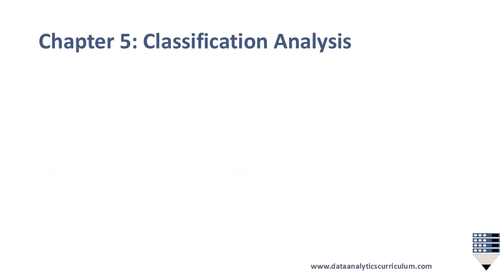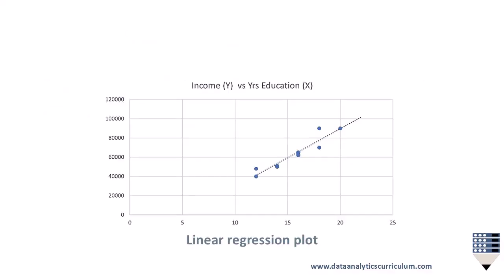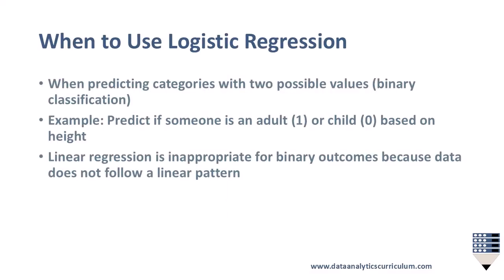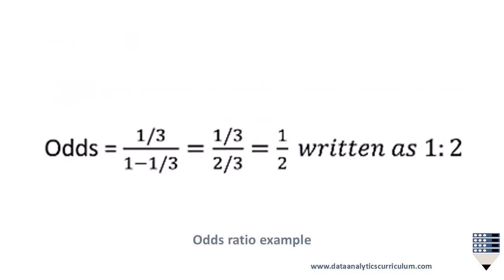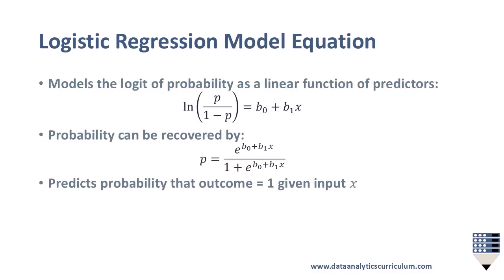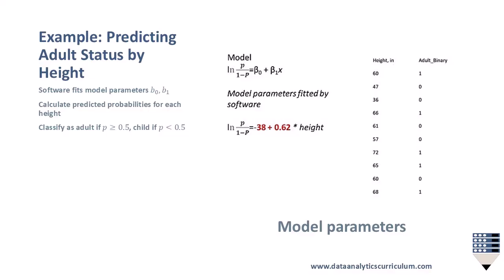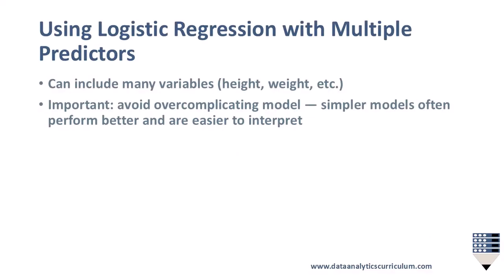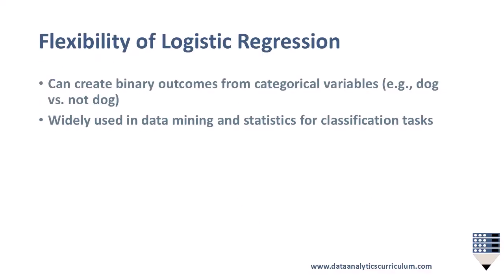Logistic Regression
**Logistic regression is one of the most widely used methods for classification — especially when the outcome has only two possible values, such as yes/no or adult/child.**
It connects probability and classification, allowing us to model the likelihood of an event and turn that probability into a categorical prediction.

This lesson explains how logistic regression works, how it differs from linear regression, and how to interpret its results using odds, logits, and confusion matrices.

### In This Lesson:

* How logistic regression differs from linear regression
* What odds, odds ratios, and the logit function mean
* How logistic regression models binary outcomes and probabilities
* How to classify observations using a 0.5 probability threshold
* How to interpret logistic regression results using a confusion matrix
* How multiple predictors can improve model accuracy
* Why the logistic curve’s S-shape makes it ideal for binary classification

### Key Takeaways:

* **Linear regression** predicts continuous outcomes; **logistic regression** predicts binary outcomes
* Logistic regression models the **logit (log of the odds)** as a linear function of predictors
* It converts logits into probabilities between 0 and 1 using the **logistic function**
* Predictions above a set threshold (usually 0.5) are classified as one category, and below as the other
* A **confusion matrix** helps evaluate how well the model’s predictions match actual results

### Curriculum Connection

This video is part of **Chapter 5 Section 3: Logistic Regression** from *Data Rookies: Data Mining Basics*, published by **Data Analytics Curriculum**.

*Data Rookies: Data Mining Basics* introduces fundamental techniques like clustering, classification, and association through clear examples and step-by-step labs. It forms the backbone of the **Data Analytics Curriculum**, which includes companion lab books (in R and Orange), instructor resources, and solution guides.

### Who It’s For:

Students, educators, and professionals learning how logistic regression transforms probability into prediction — a core skill for modern data mining and AI.